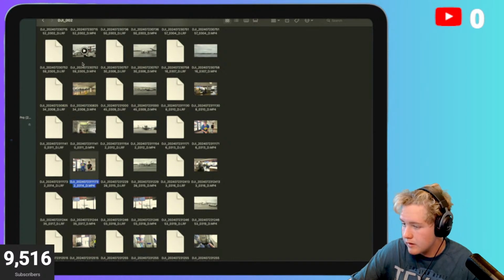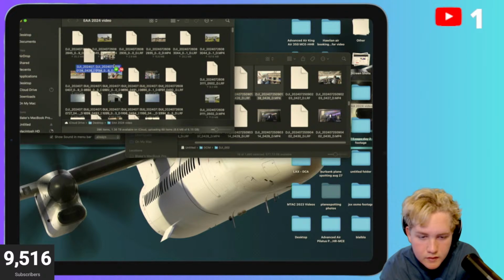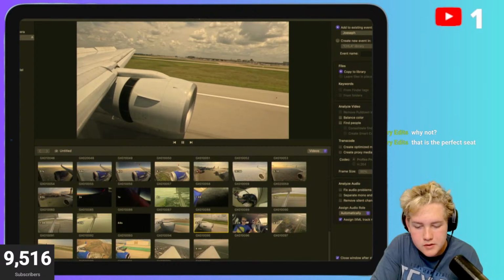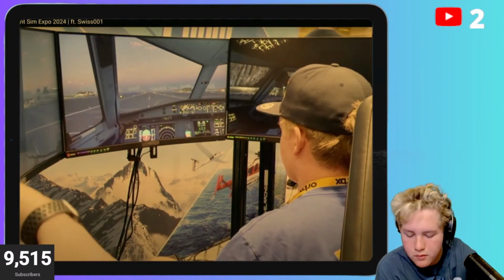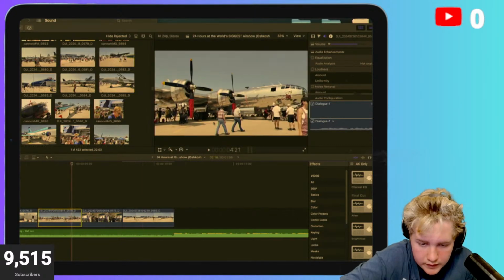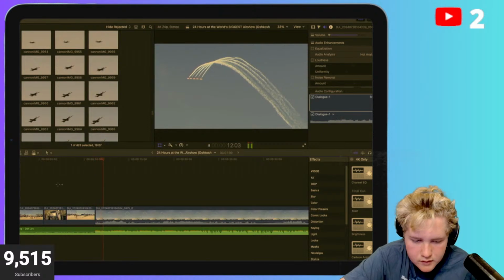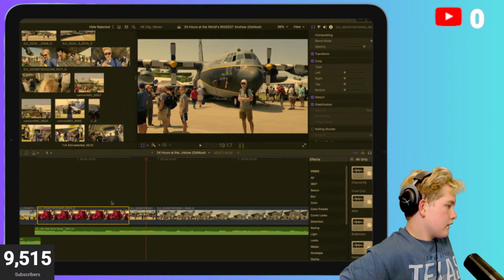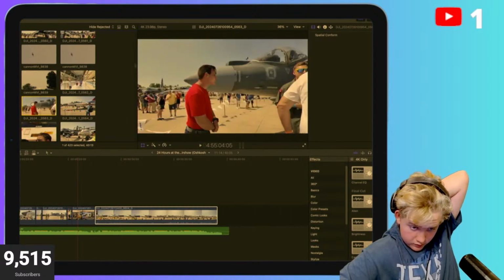Editing OSHKOSH video LIVE - Behind the Scenes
Buy Some Chez Aviation Merch (really high-quality clothing), including cool non-chez aviation merch as well! (aviation puns and other designs)

Whether it's day or night for you... thanks for choosing to watch CHEZ AVIATION!